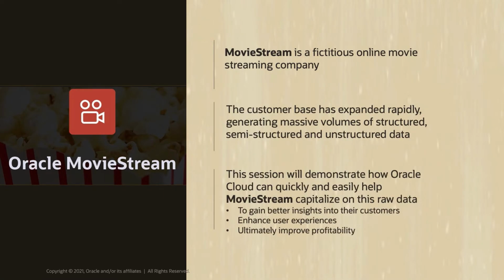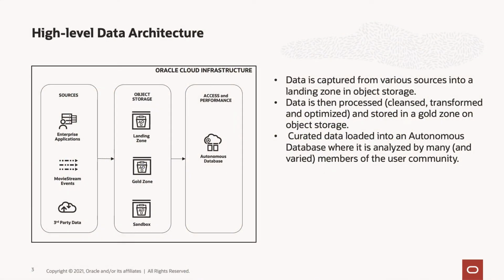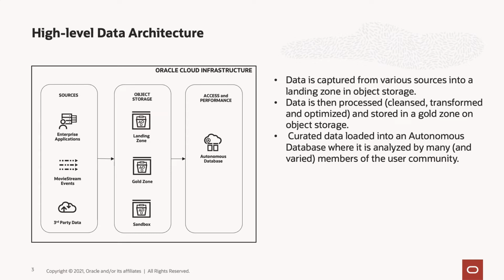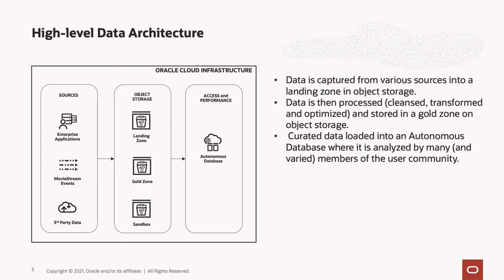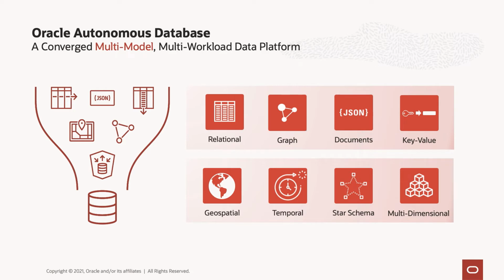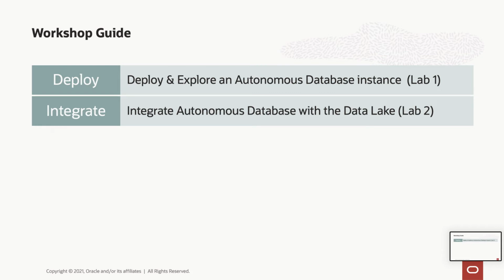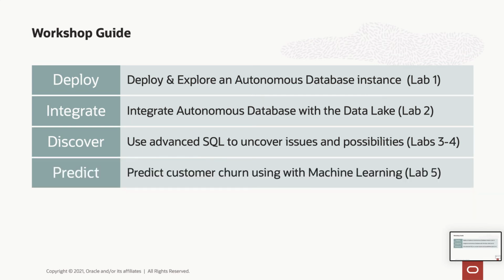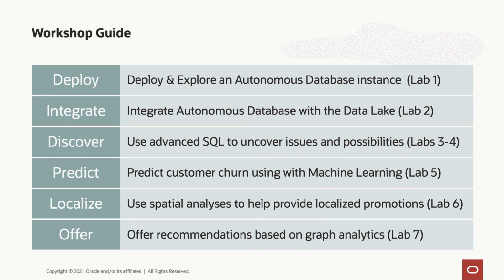Introducing Action! MovieStream Analytics Produce the Best Picture with Oracle Cloud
Most workshops focus on teaching you about a cloud service or performing a series of tasks. This workshop is different. You will learn how to deliver high value solutions using Oracle Cloud data platform services.

Workshop: Action! MovieStream Analytics Produce the Best Picture with Oracle